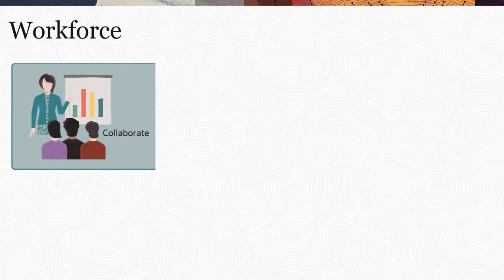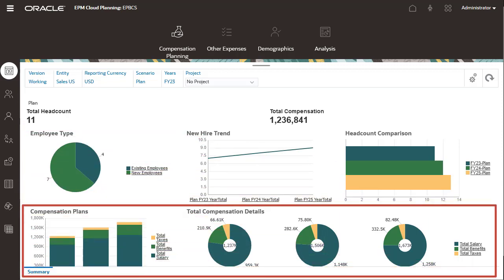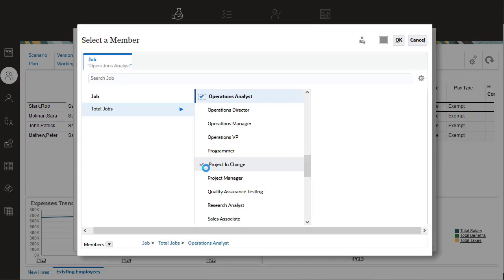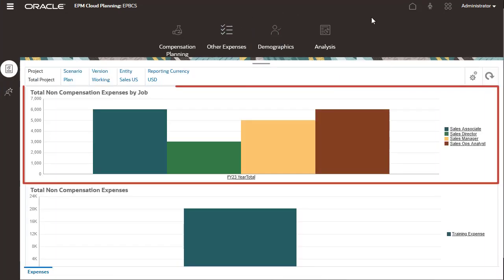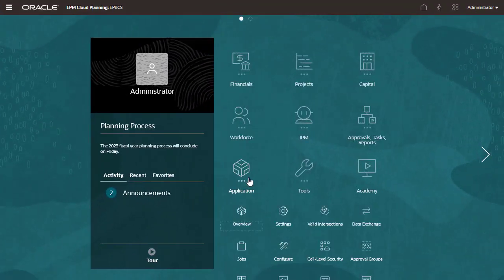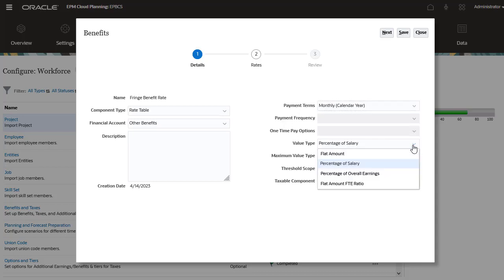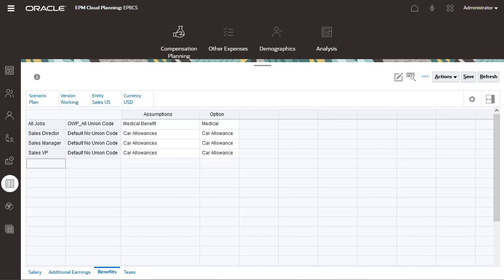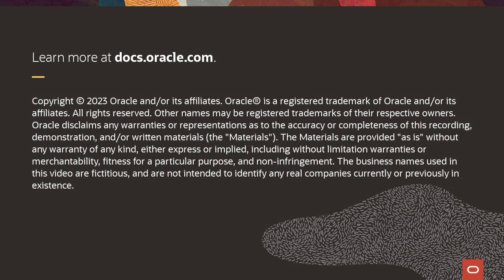Entering Planning Data In Workforce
Learn how to enter Planning data in Workforce in Cloud EPM. With Workforce, departments collaborate to plan headcount and related expenses such as salaries, health care, bonuses, and taxes.